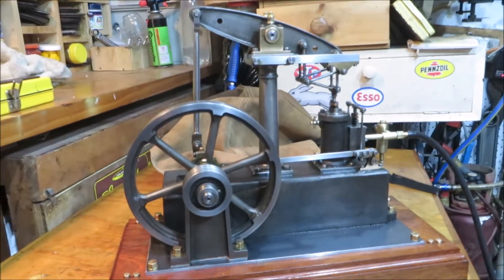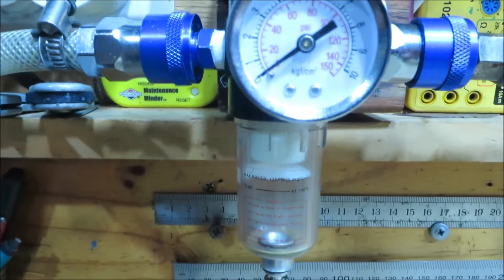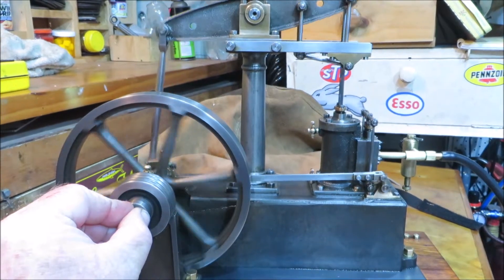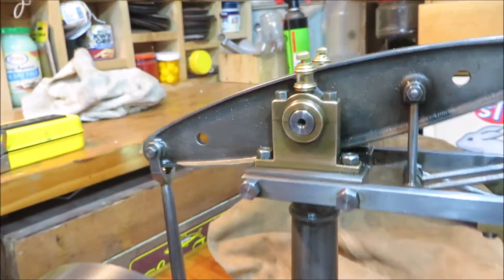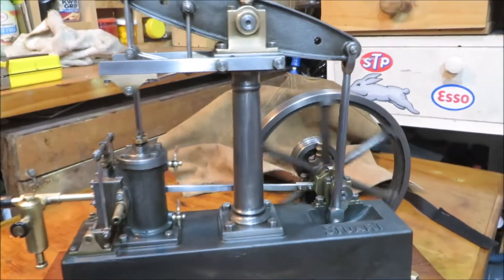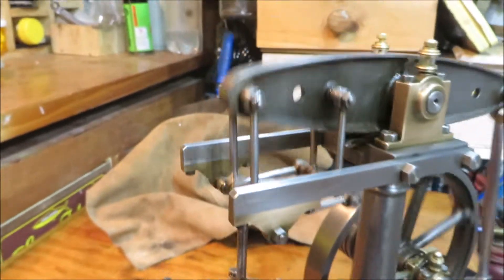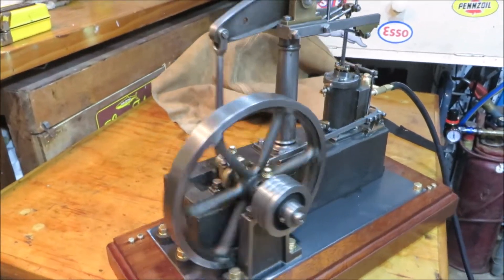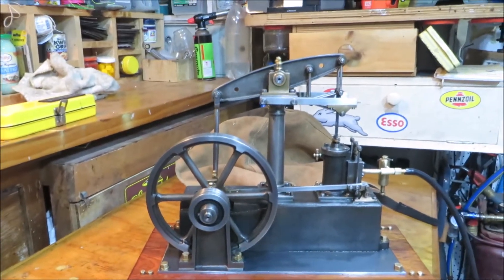Stuart Beam Model Steam or Toy Steam Engine Modification with a steel base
I added a steel base to the Stuart Beam engine. Here it is running slowly being tested on air.
This was a great homemade DIY modification to the Stuart Model Steam Engine and gave it a perfectly flat surface to sit on.